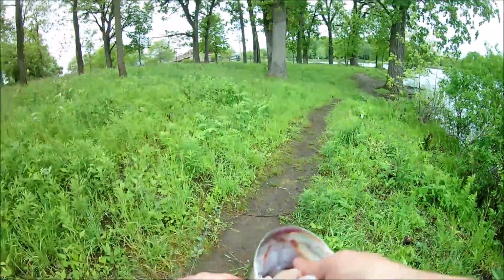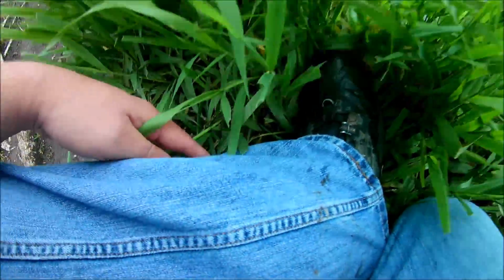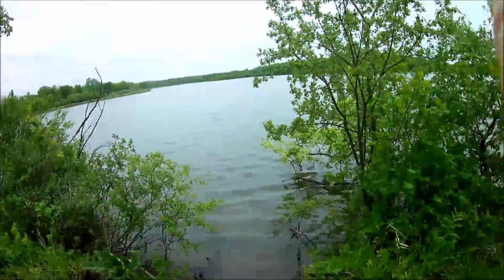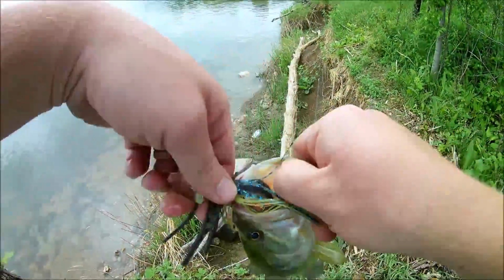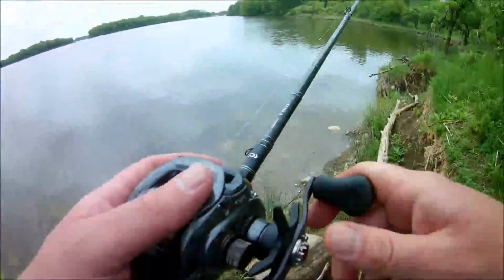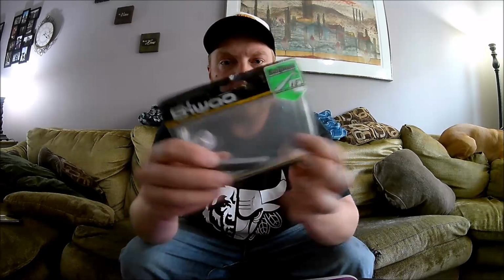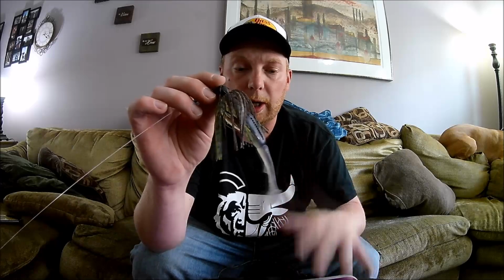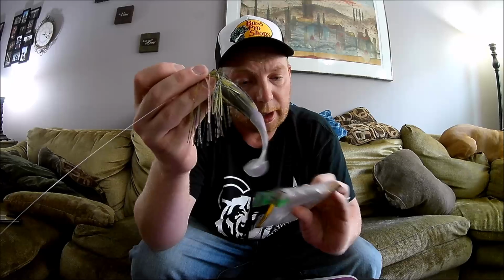Fishing at Busse Woods May 24, 2017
Fishing Busse Woods on May 24th. More chatterbait action! Finished the day 3-4